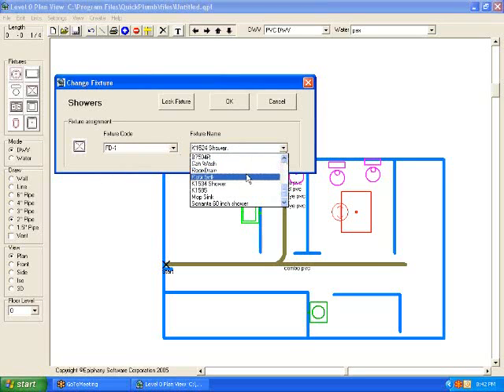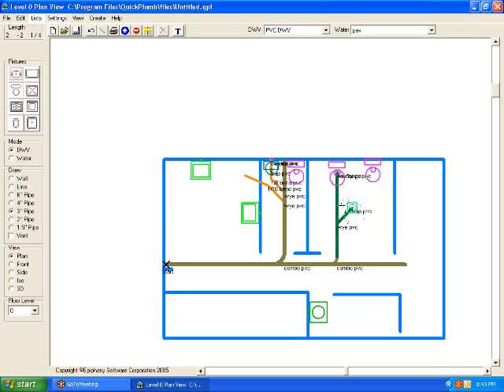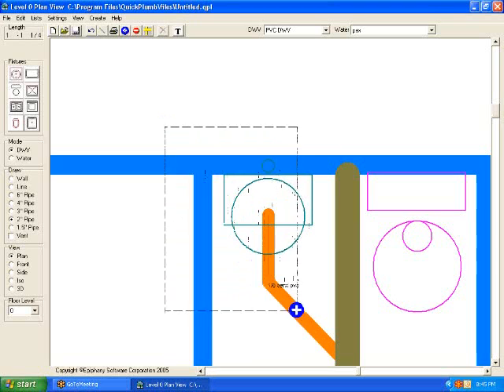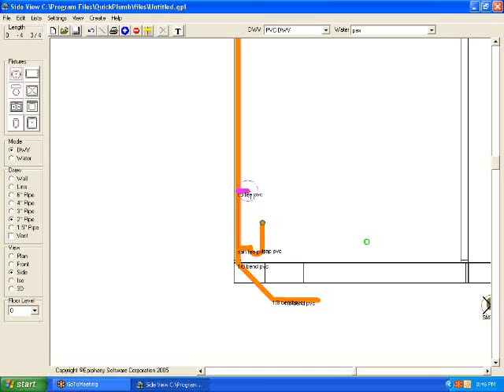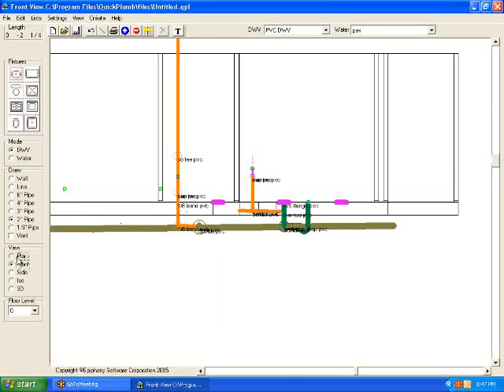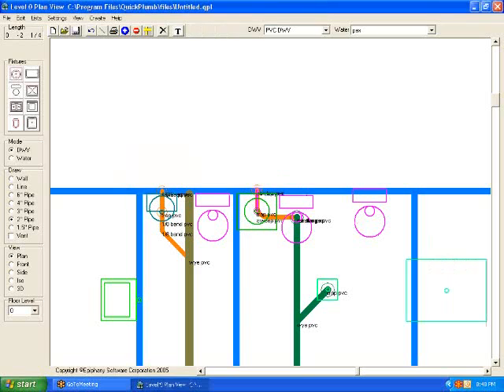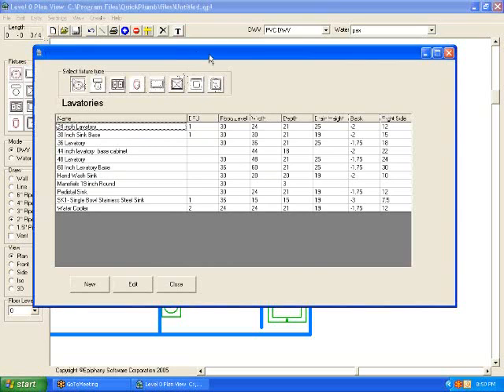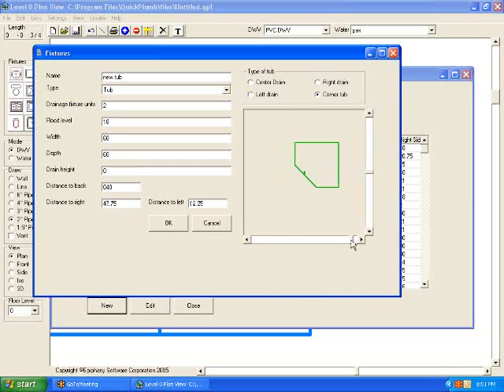QuickPlumb-Floor drains and Tubs.wmv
This is an online meeting with Claude of Ontario Canada